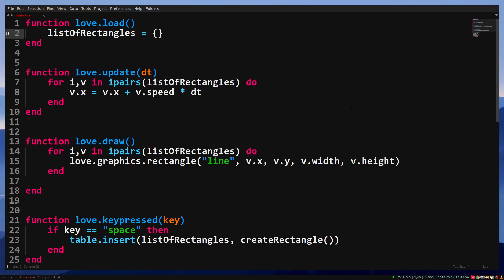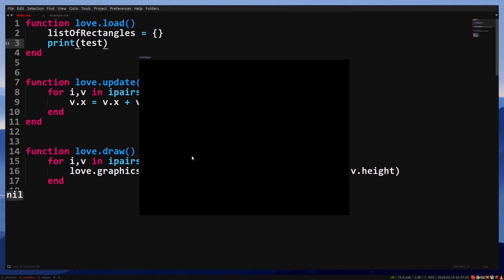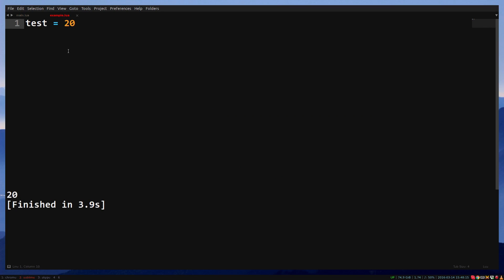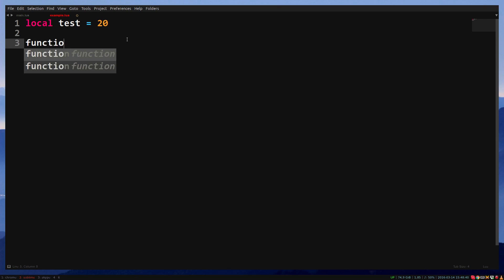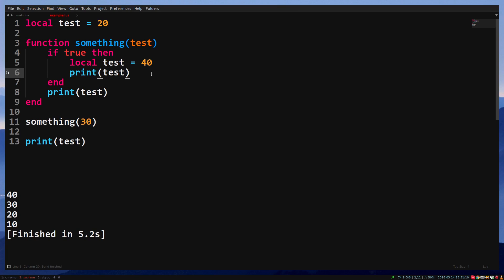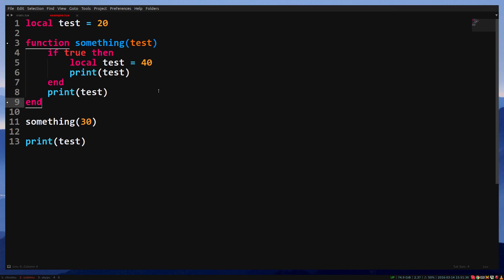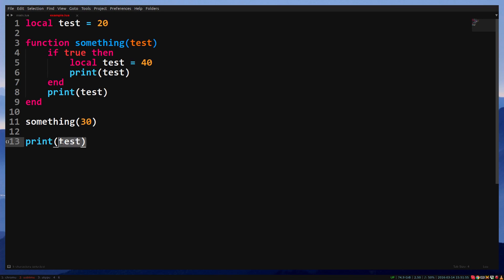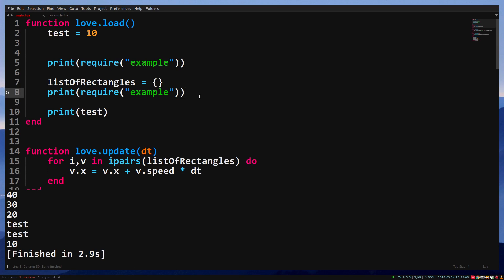How to LÖVE - Episode 10 - Multiple files and scope